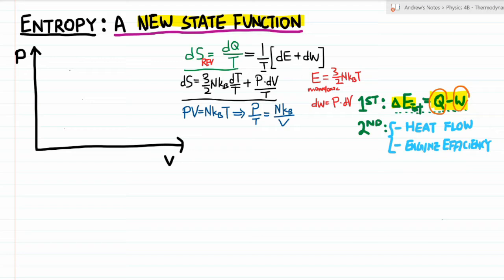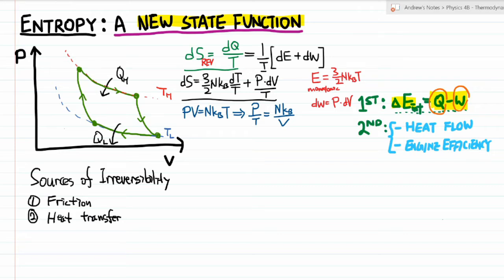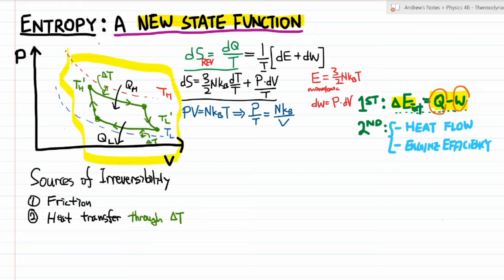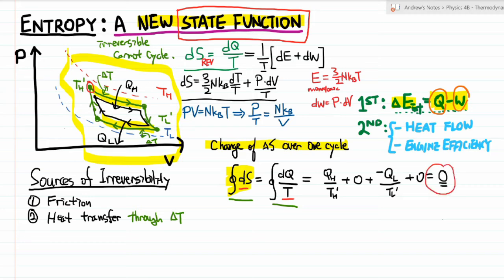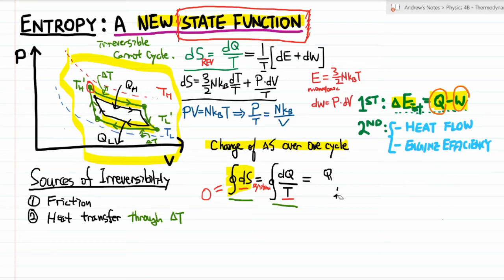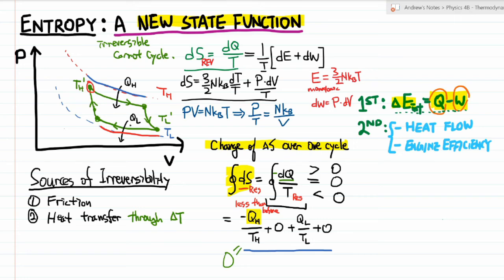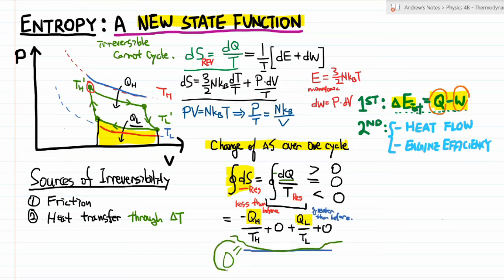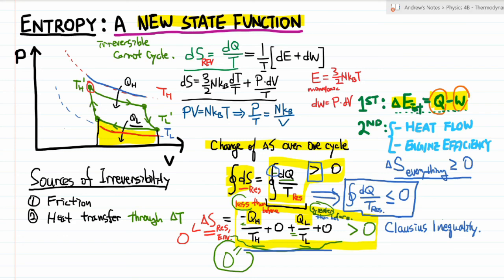Entropy, a New State Function - Clausius Inequality